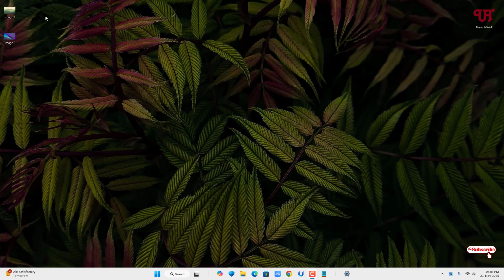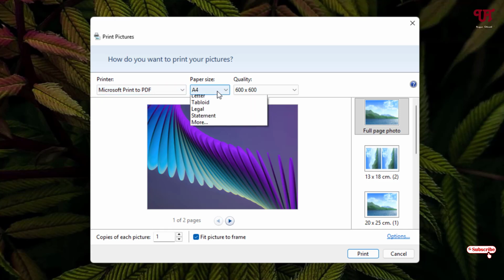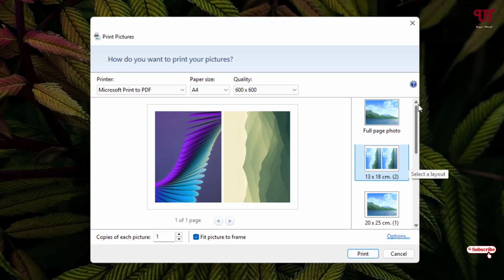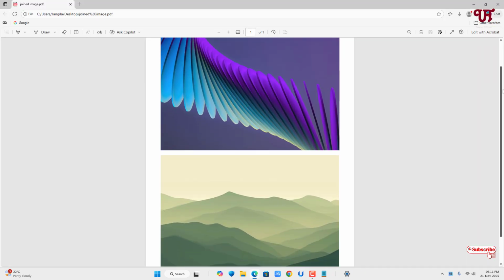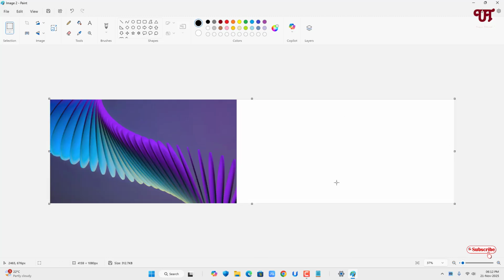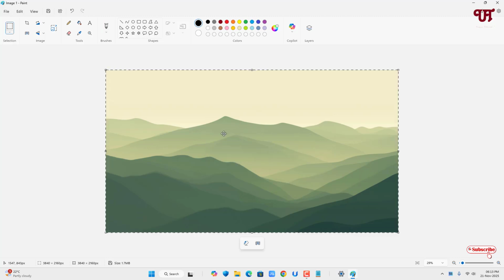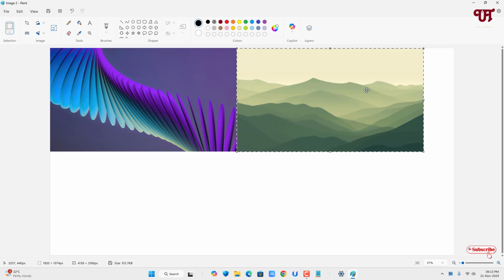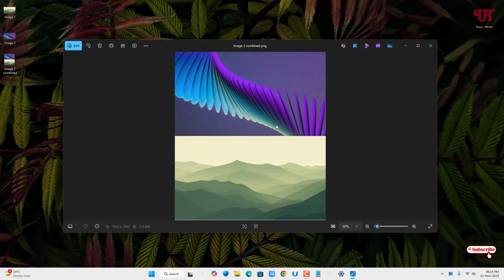How to combine/join multiple Image files without using any 3rd party softwares in Windows computer ?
This video tutorial is all about How to combine/join multiple Image files without using any 3rd party softwares in Windows computer.